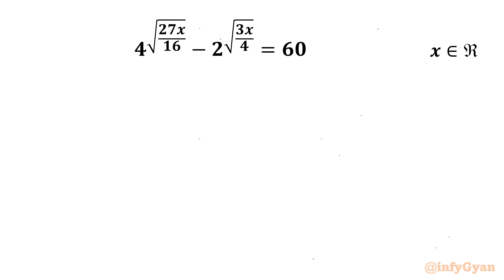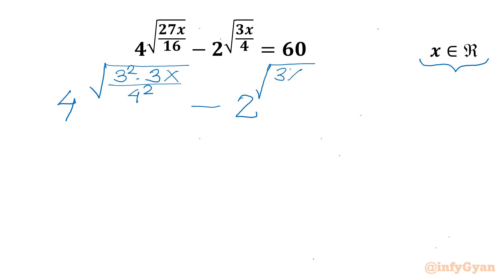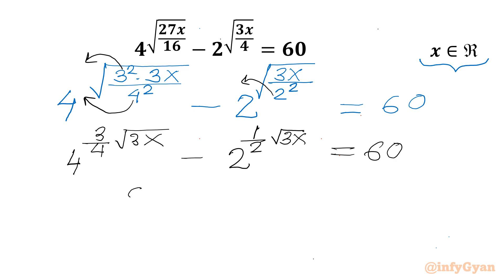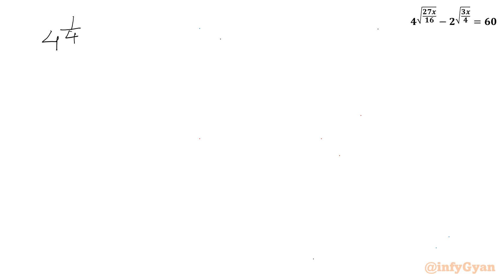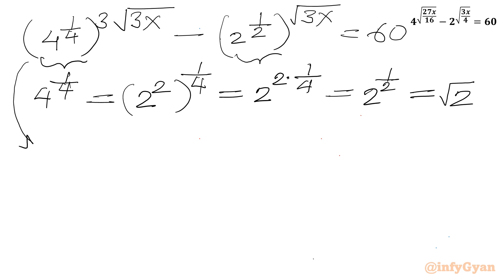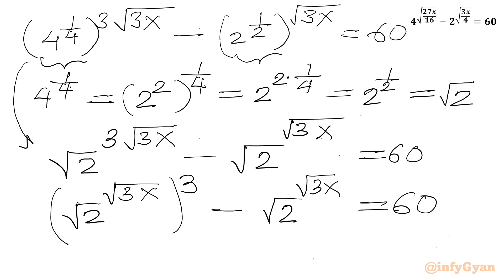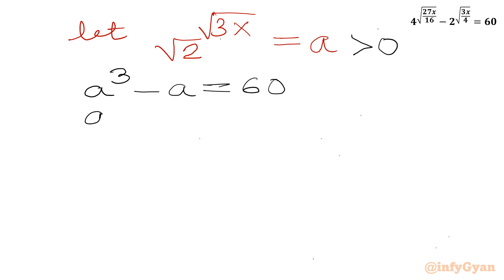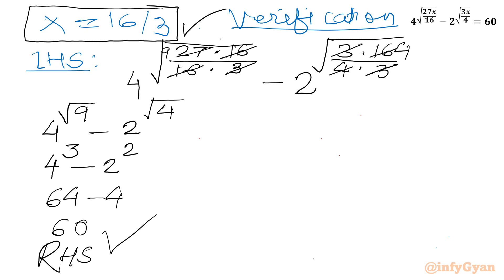A Nice Radical Exponential Equation Challenge | Math Olympiad Prep!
In this algebraic video, we explore an intriguing radical exponential equation that’s sure to challenge our algebraic skills. This problem is an excellent exercise for anyone preparing for Math Olympiad or simply looking to deepen their understanding of advanced algebra. Follow along as we break down the steps to solve this complex equation, and try to solve it yourself before we reveal the solution.

📌 Topics Covered:

Exponential Equations
Radical equations
Algebraic manipulation
Problem-solving strategies
Cubic equations
Quadratic equations
Discriminant
Factorization
Exponent laws
Real solutions
Verification